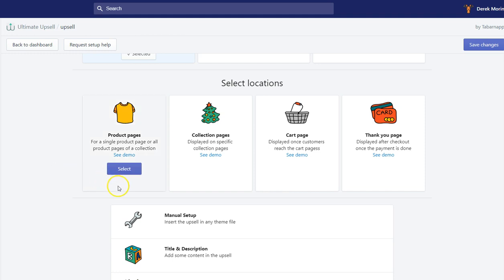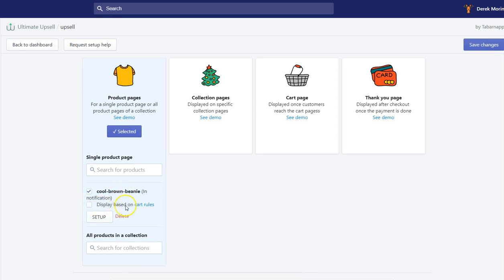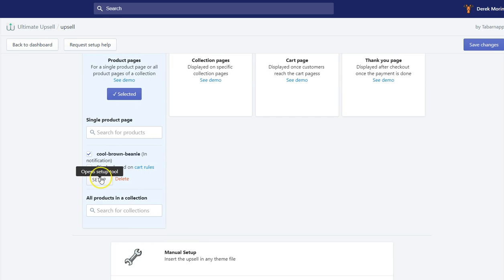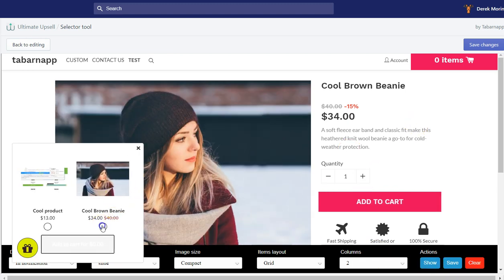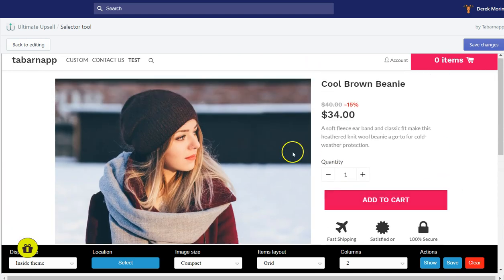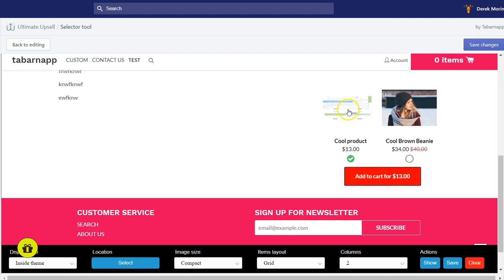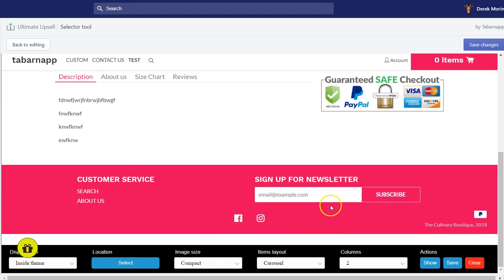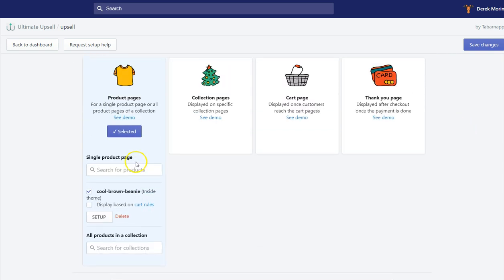Upsell product add-ons on product pages in Shopify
Upsell product add-ons on product pages in Shopify, with the Ultimate Upsell app.